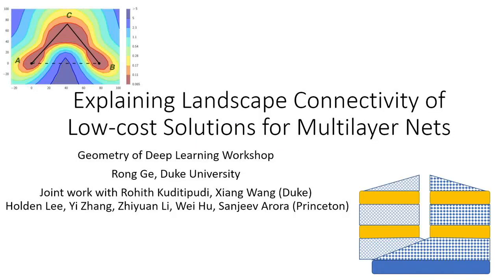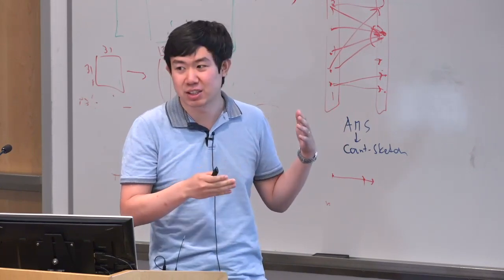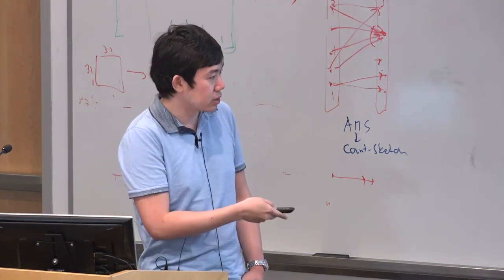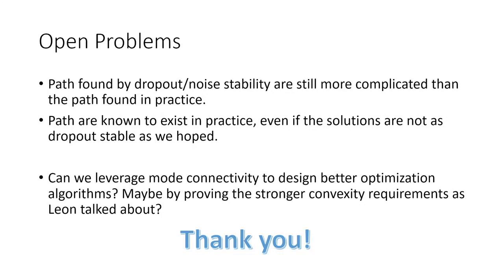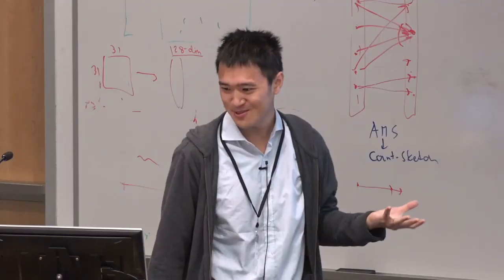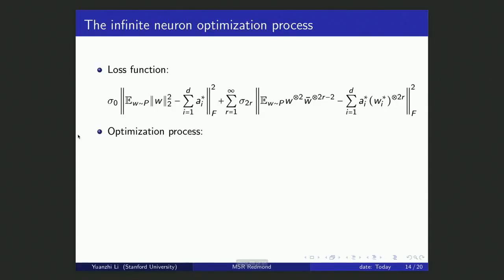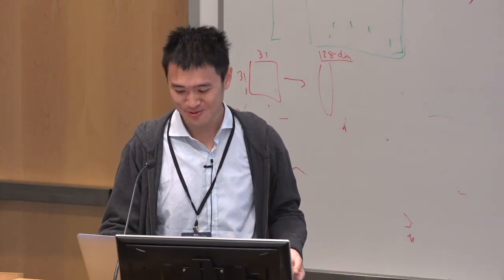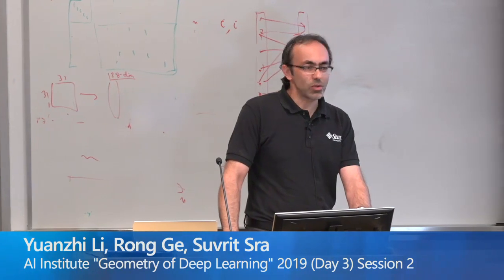AI Institute "Geometry of Deep Learning" 2019 [Workshop] Day 3 | Session 2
Deep learning is transforming the field of artificial intelligence, yet it is lacking solid theoretical underpinnings. This state of affair significantly hinders further progress, as exemplified by time-consuming hyperparameters optimization, or the extraordinary difficulties encountered in adversarial machine learning. Our three-day workshop stems on what we identify as the current main bottleneck: understanding the geometrical structure of deep neural networks. This problem is at the confluence of mathematics, computer science, and practical machine learning. We invite the leaders in these fields to bolster new collaborations and to look for new angles of attack on the mysteries of deep learning.

Day 3 | 11:00 AM–12:30 PM | Rong Ge, Duke; Yuanzhi Li, CMU; Suvrit Sra, MIT